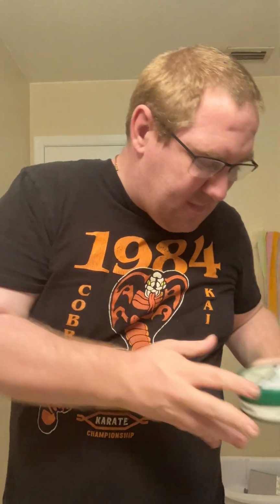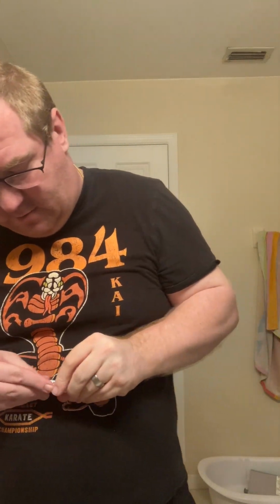Product review of Rapira Platinum Lux Blades